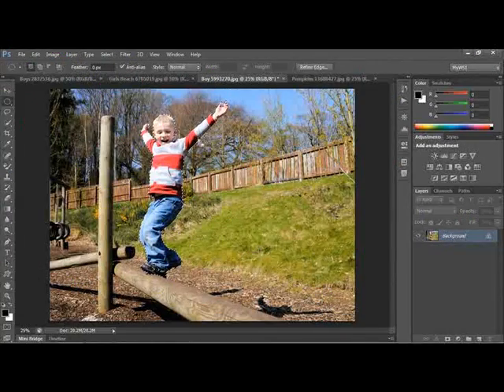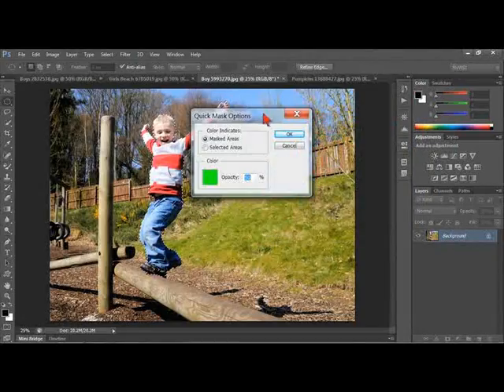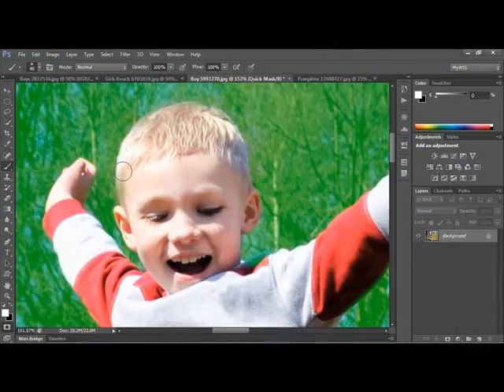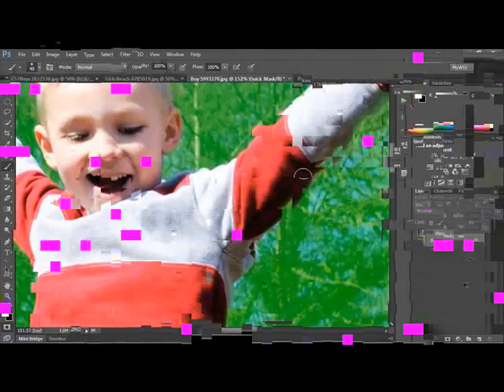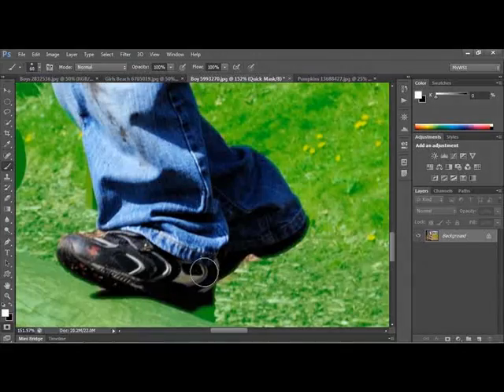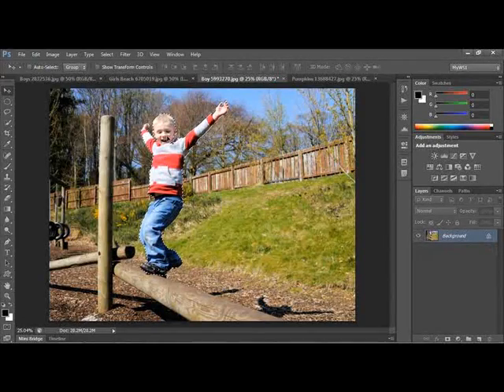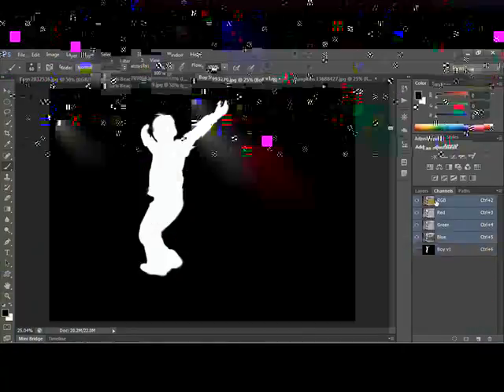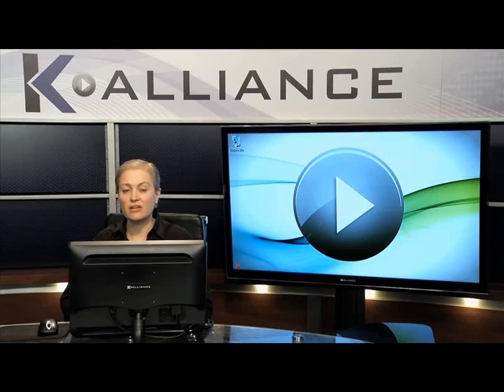3 7 Working with Quick Masks